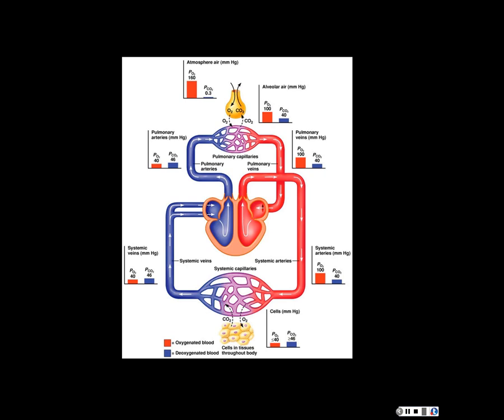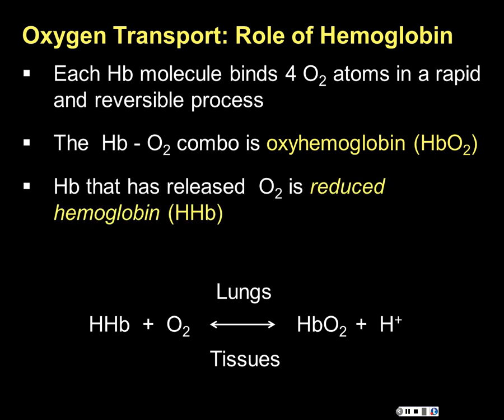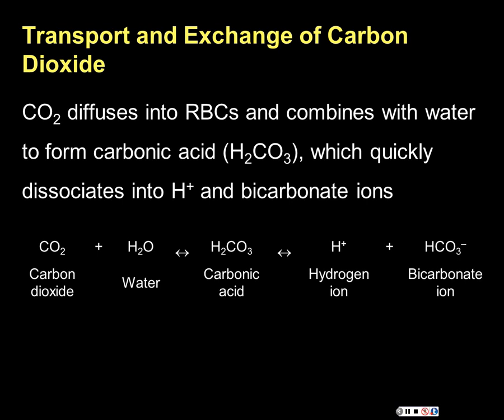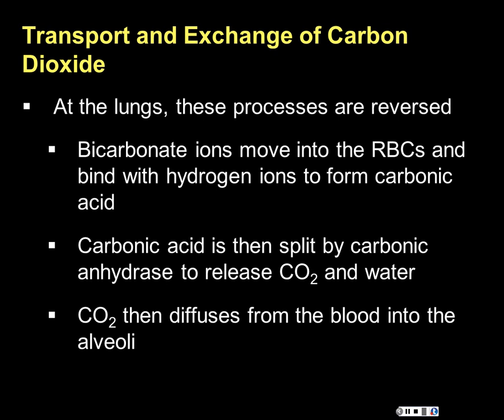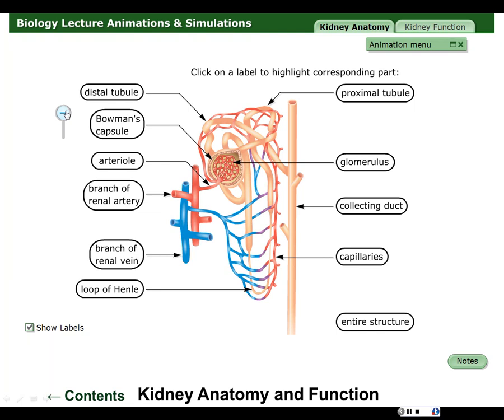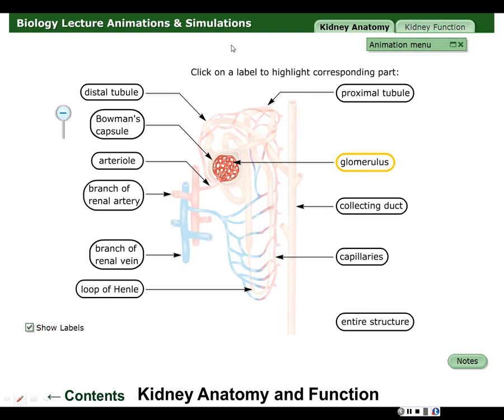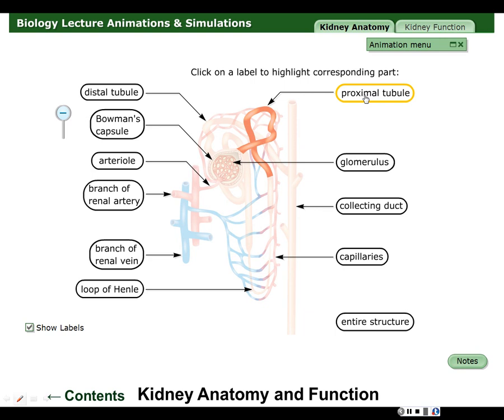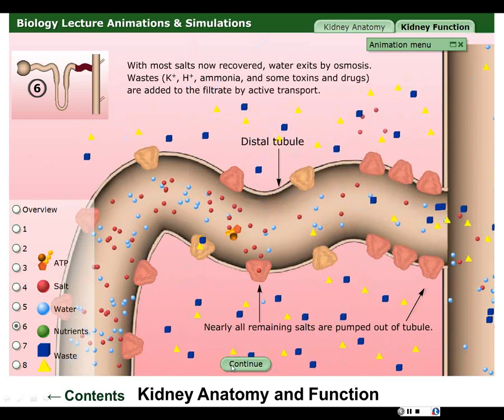CH 16 17a Respiratory Cont